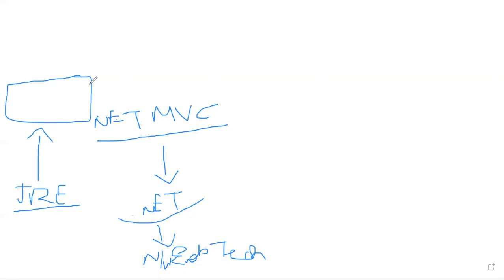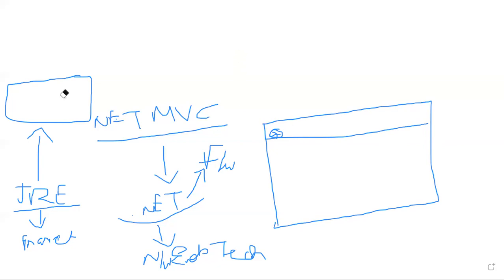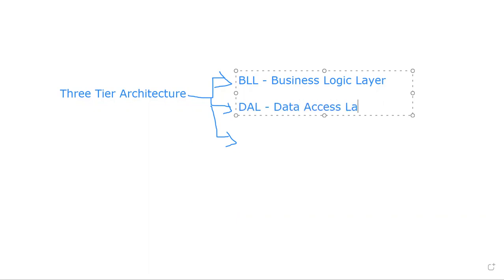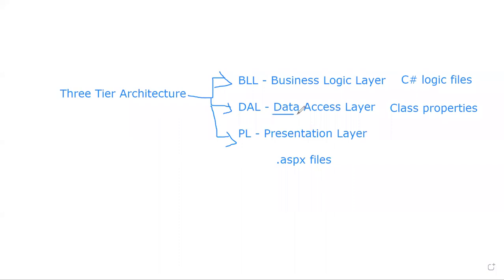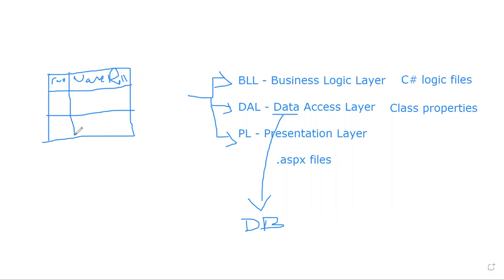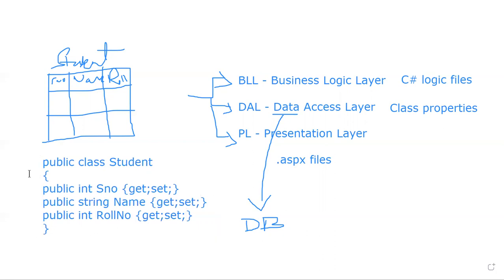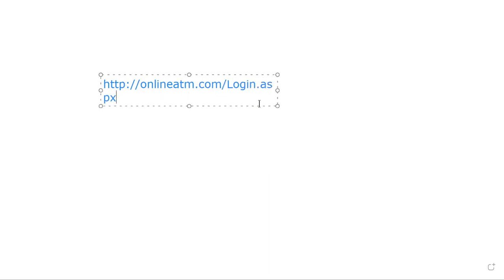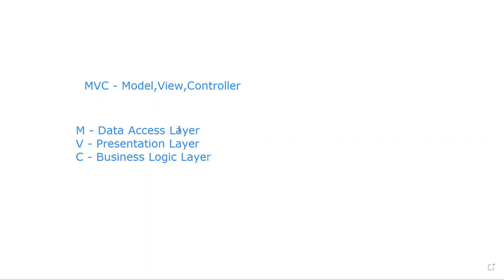Introduction to MVC (latest)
Hi. We are Online Classes. We are a team of working professionals with 3+ years of experience. We offer onine courses in Dotnet, Core java, Springboot.